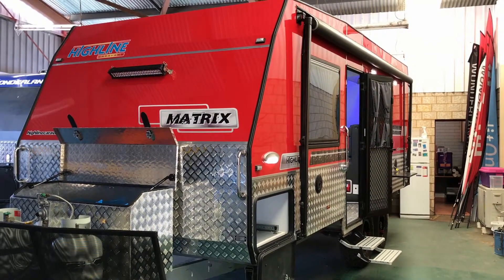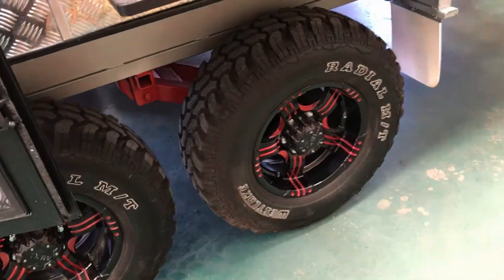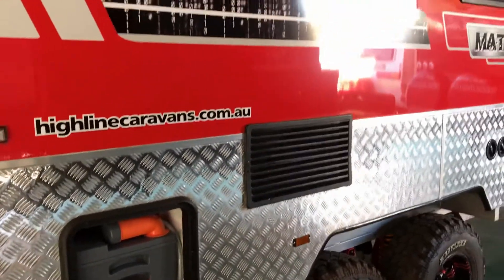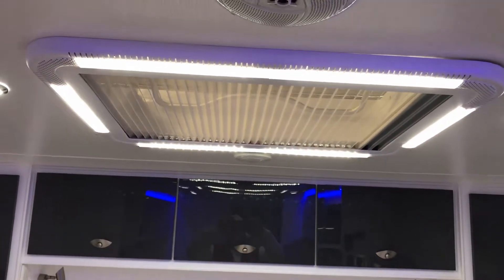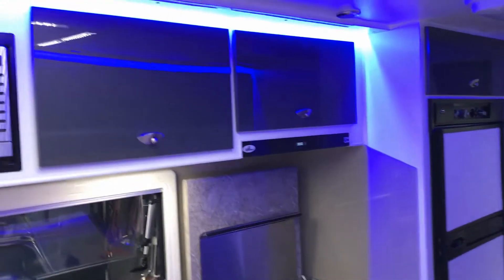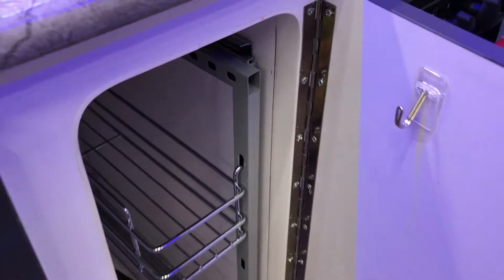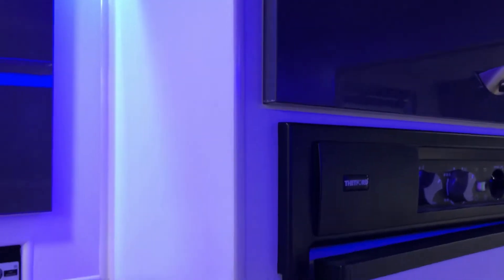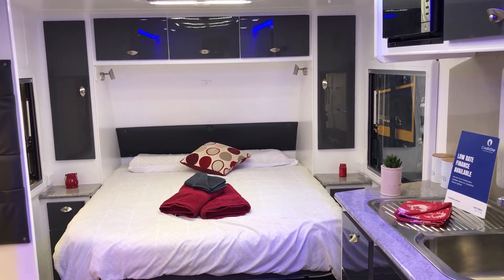HIGHLINE MATRIX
NOW AVAILABLE AT ROCKINGHAM RV